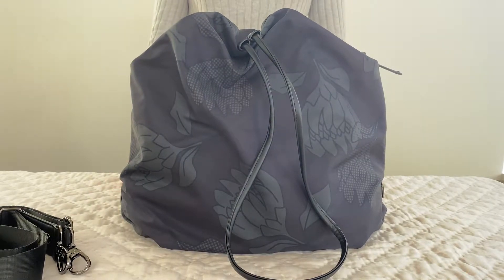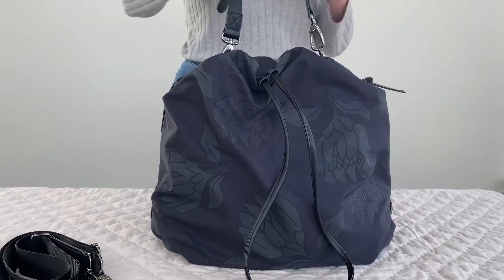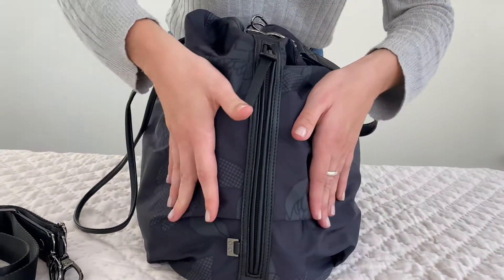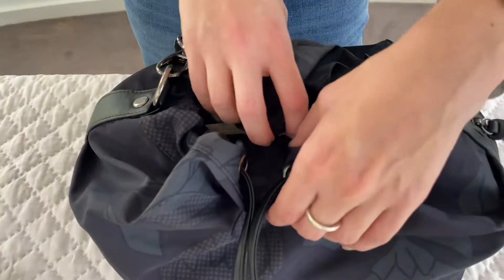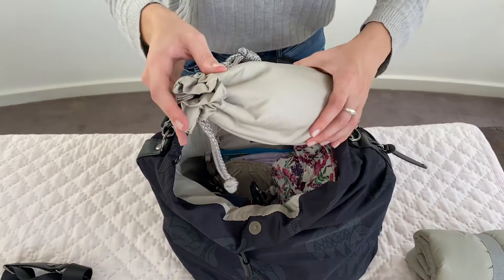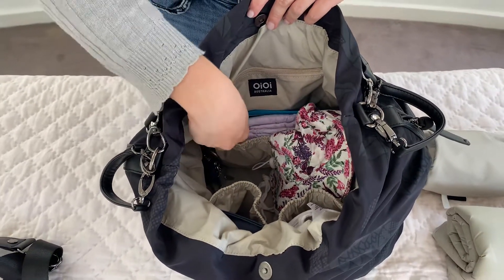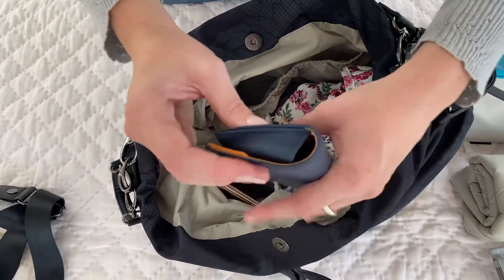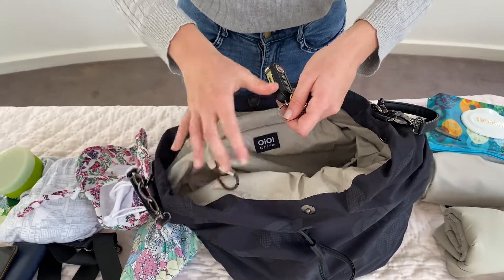OiOi Slouch Bucket Tote Nappy Bag - Video Demo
This bucket design with drawstring closure and additional magnetic snap lock features a short top handle shoulder strap, with a long web shoulder strap to wear across body for hands free. A contemporary design for contemporary mums (and it doubles as a great gym or yoga bag!)

OiOi have been designing award-winning nappy bags since 1997. The Protea Bucket Tote is a fashionable baby bag design and comes with a bottle holder, change mat, stroller clips and dirties purse.